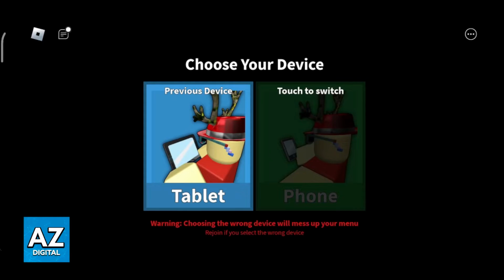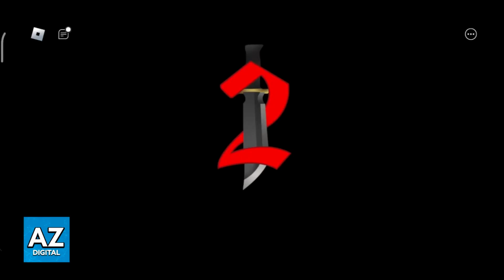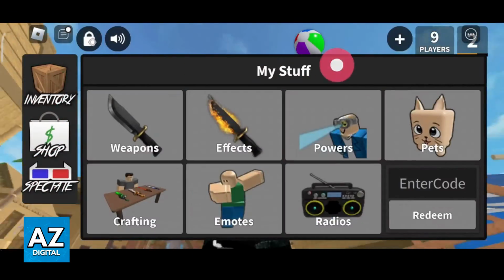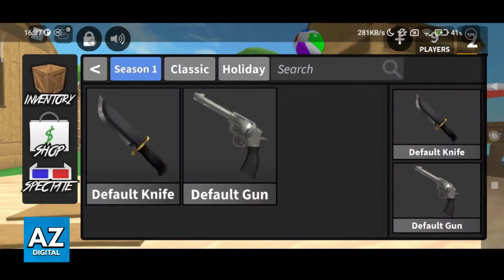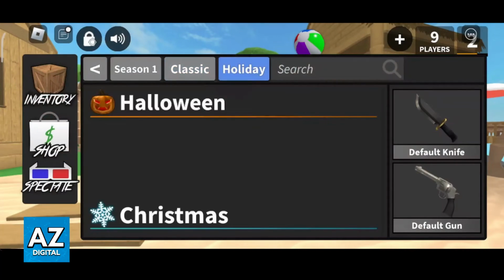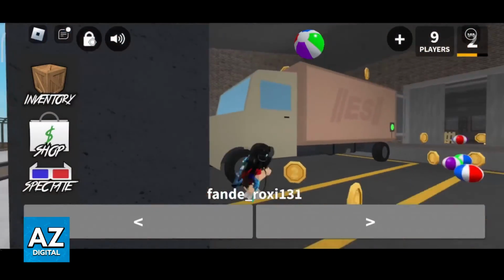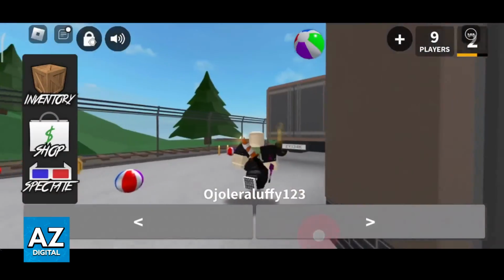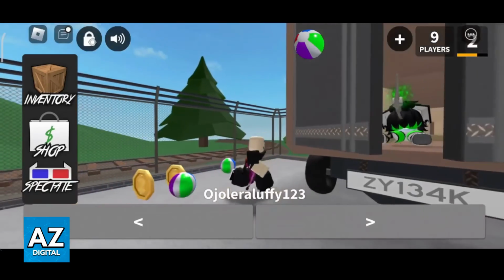How To Play Murder Mystery 2 in Mobile (2025) - Step by Step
In this video I will clear your doubts about how to play murder mystery 2 in mobile, and whether or not it is possible to do this.